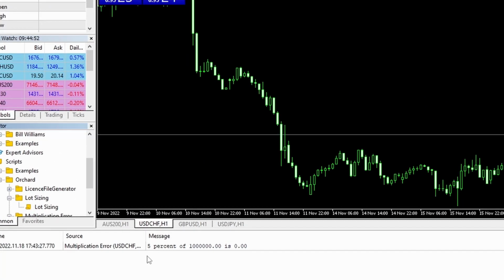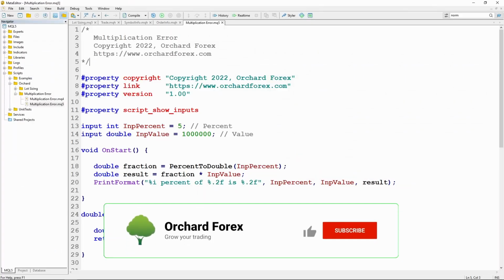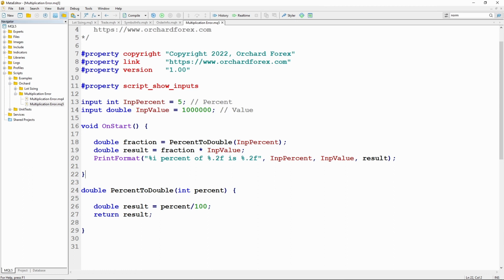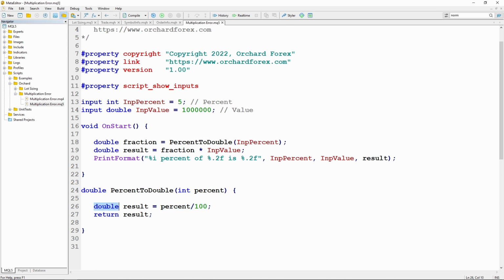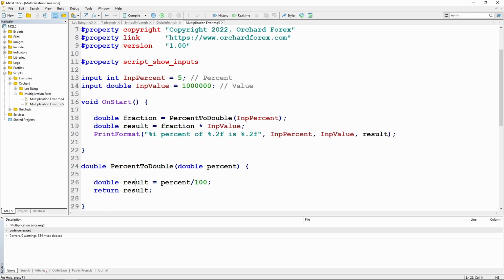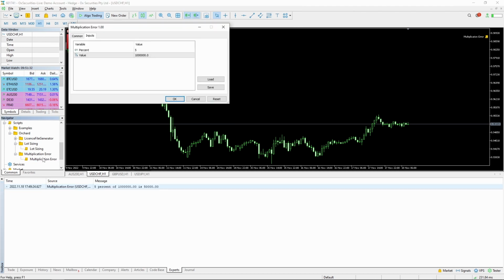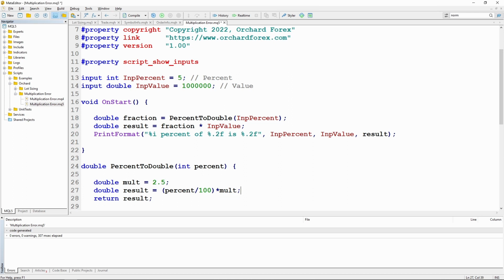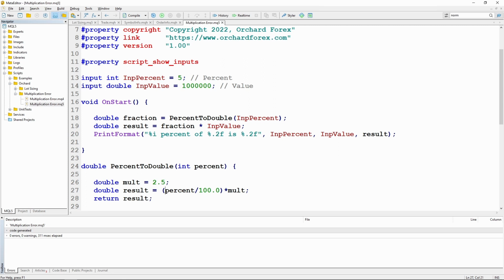Fix Metatrader simple math errors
Answering a subscriber question on simple mathematical division and multiplication seemingly giving an incorrect result.